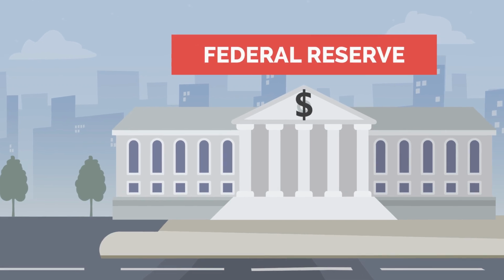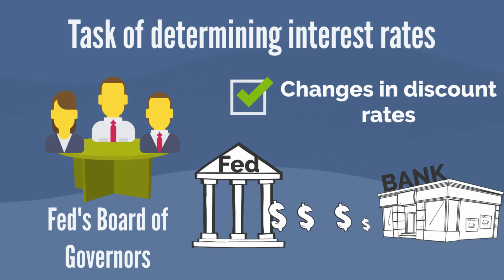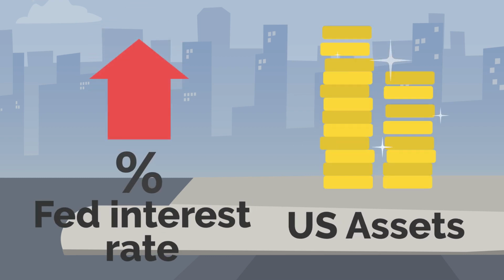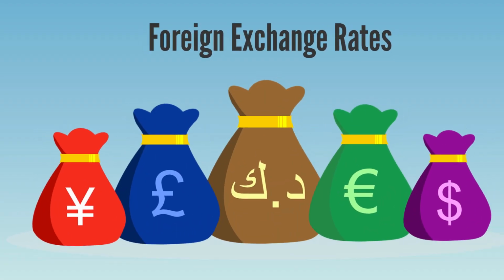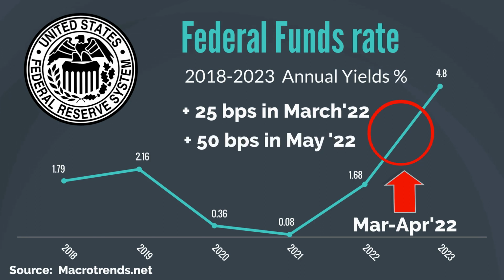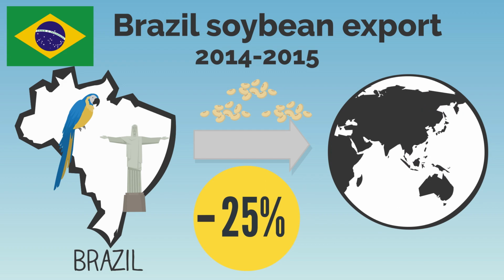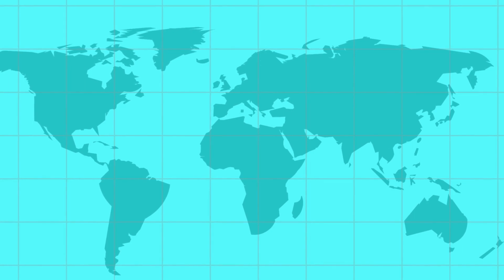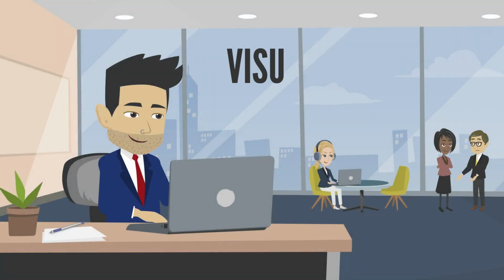How the Federal Reserve Shapes the World Economy? Fed Interest Rate Explained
The video presents the role and impact of the Federal Reserve, the central banking system of the United States, on the global economy through its interest rate policy. The Fed's main power lies in its control over the federal funds rate, which affects the interest rates at which banks lend money to each other.

The task of determining interest rates is shared between the Board of Governors of the Federal Reserve and the Federal Open Market Committee (FOMC).

Changes in the Fed's interest rates have significant effects on the following aspects of the global economy:

Global Financial Markets: Fed rate changes impact the attractiveness of U.S. assets for foreign investors, affecting capital flows, the U.S. dollar strength, and emerging markets' capital flight.

Foreign Exchange Rates: Higher Fed interest rates tend to strengthen the U.S. dollar relative to other currencies, with potential positive and negative effects on U.S. importers and exporters.

Commodity Prices: Interest rate policy can influence commodity prices, affecting the revenues of commodity exporter nations and prices of dollar-denominated commodities.

Global Borrowing Costs: The Fed's interest rate decisions influence global borrowing costs, impacting countries and corporations that borrow in U.S. dollars.

Global Economic Growth: Fed interest rate policy can indirectly impact global economic growth through its influence on the U.S. economy, affecting consumer spending, business investments, and overall economic activity.

Overall, the Federal Reserve's interest rate policy has far-reaching implications for the global economy, and central banks worldwide closely monitor its decisions and potential impact on their economies.

Federal Reserve Interest Rates Policy
Fed Funds Rate
global economic issues
visual economist